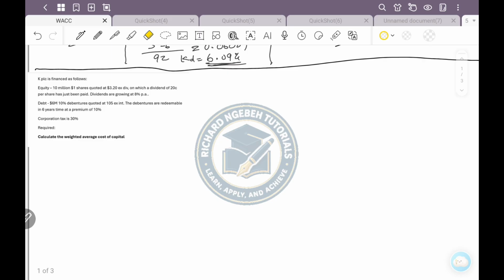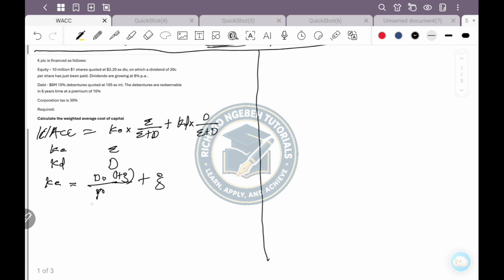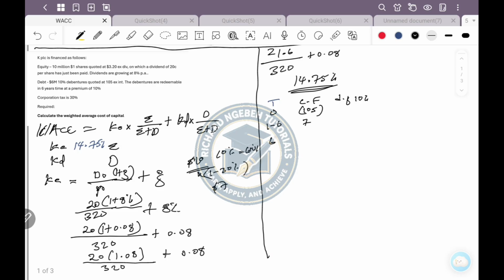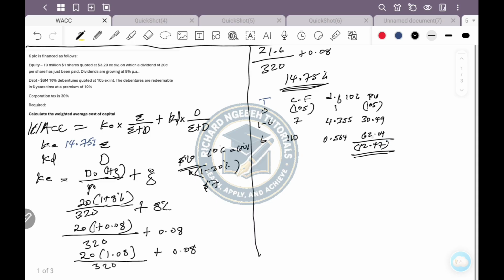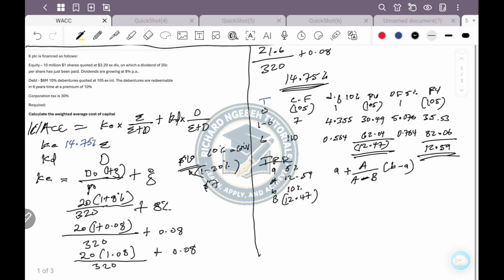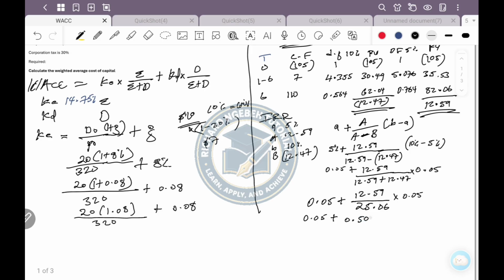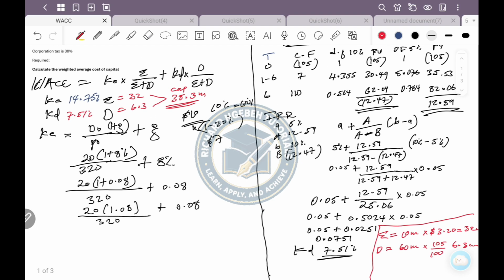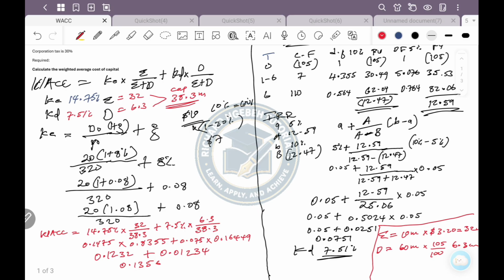WACC with redeemable Debentures